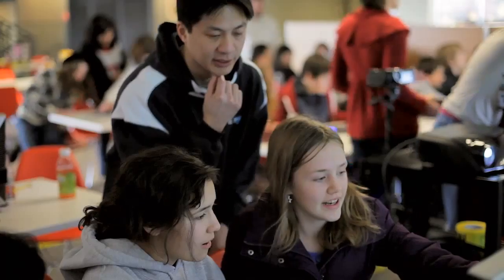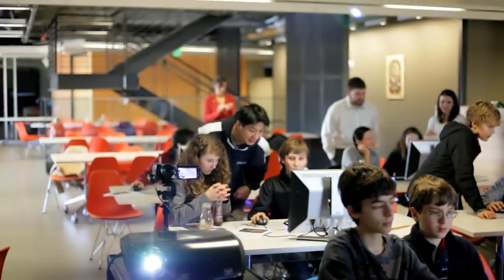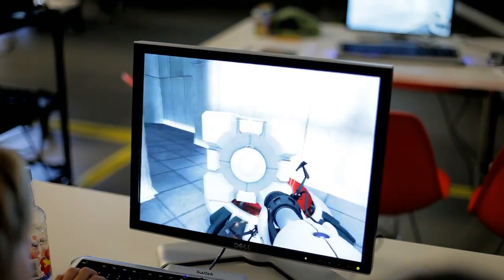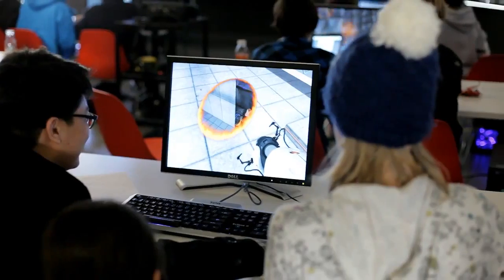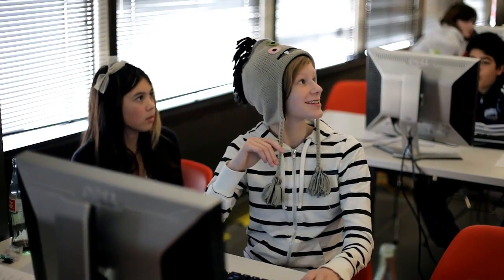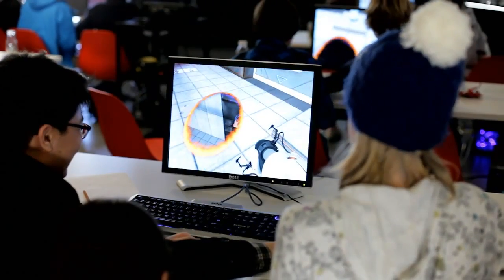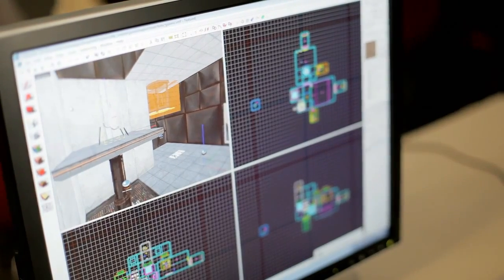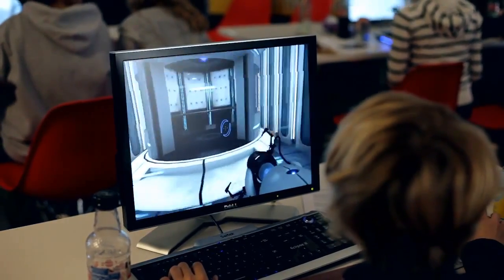Learn With Portals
One of the biggest challenges in teaching science, technology, engineering, and math is capturing the students' imaginations long enough for them to see all of the possibilities that lie ahead.

Using interactive tools like the Portal series to draw them in makes physics, math, logic, spatial reasoning, probability, and problem-solving interesting, cool, and fun which gets us one step closer to our goal—engaged, thoughtful kids!